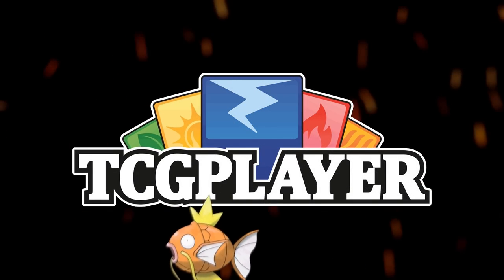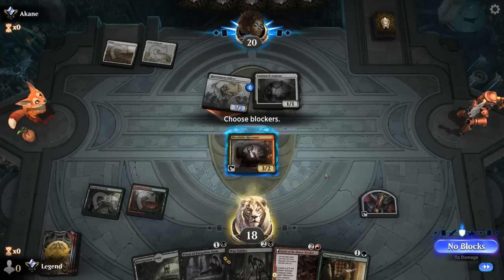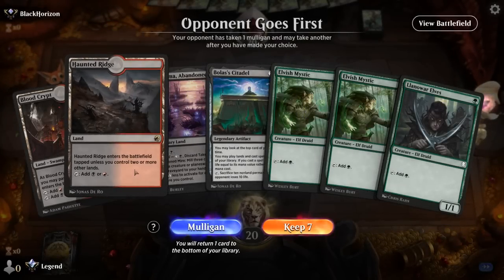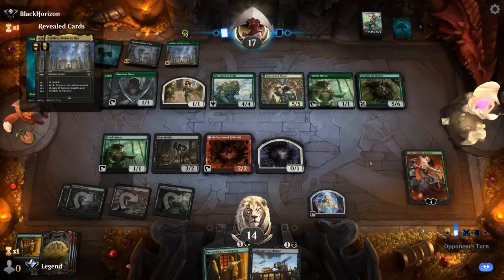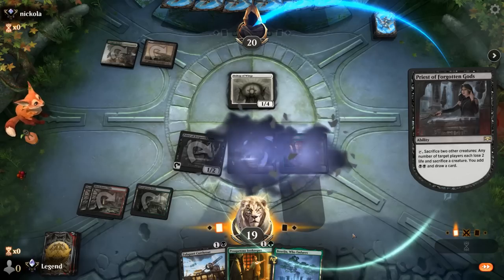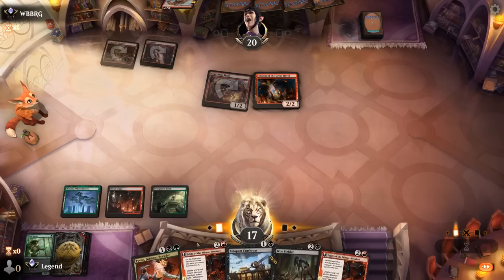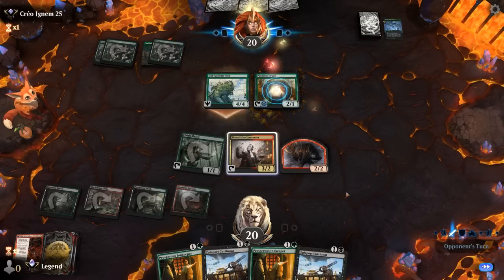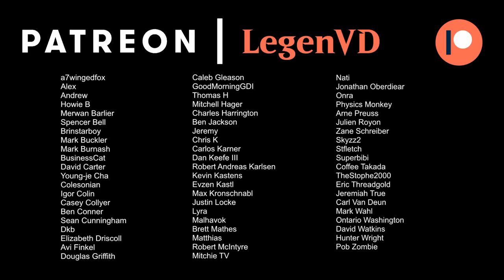Tyvar Citadel - Explorer - MTG Arena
Magic: The Gathering Arena deck tech & gameplay with a Black/Red/Green or Jund sacrifice deck, featuring Bolas's Citadel and Tyvar, Jubilant Brawler in Explorer.

00:00 - Deck Tech
04:34 - Match 1
13:19 - Match 2
22:28 - Match 3
28:12 - Match 4
33:17 - Match 5